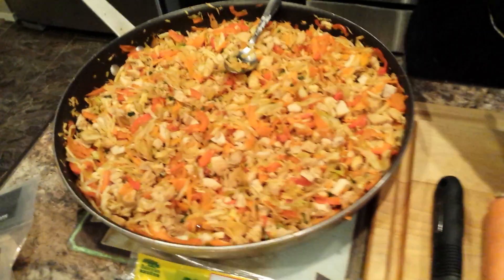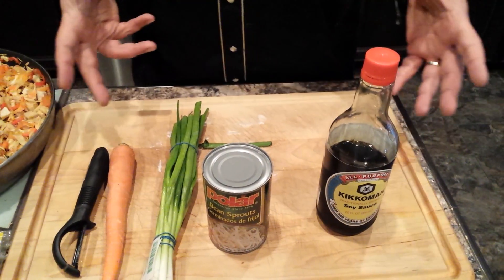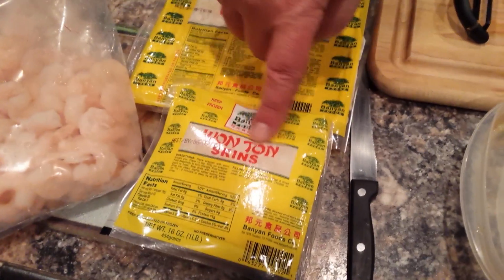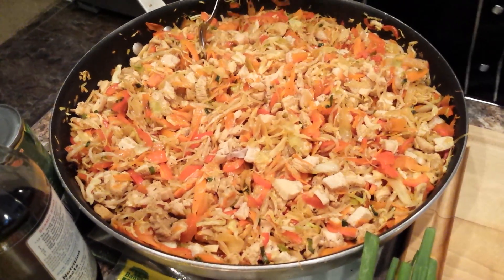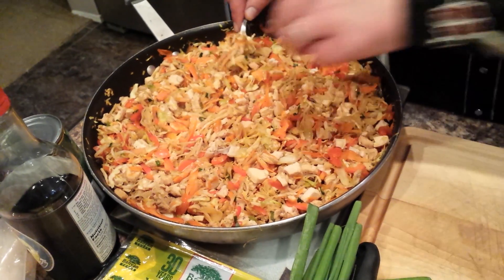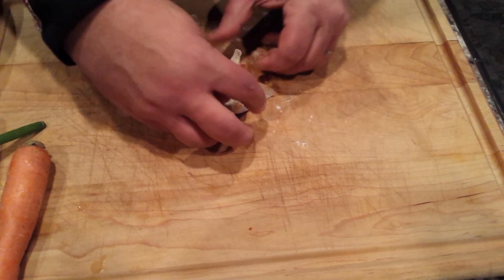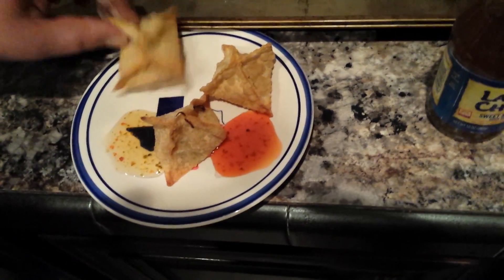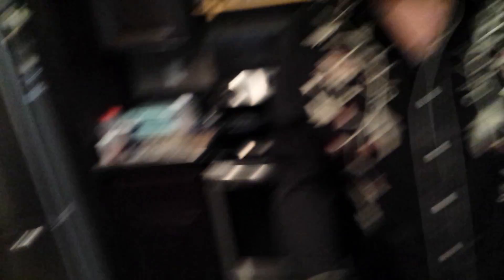Dixieland BBQ: Chicken won tons (spring rolls)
How to make some quick, easy and cheap chicken, pork or shrimp won tons.